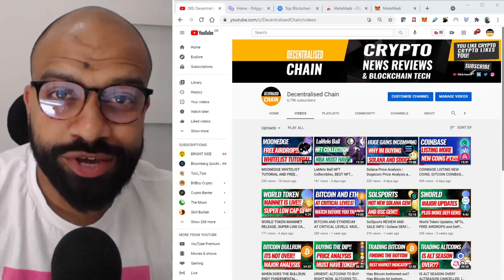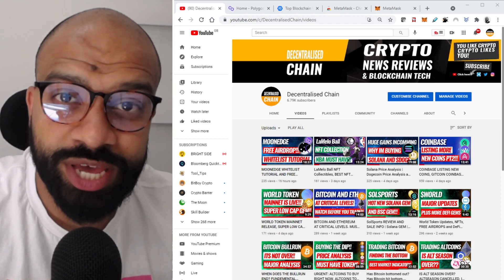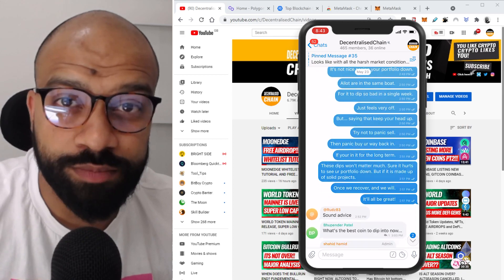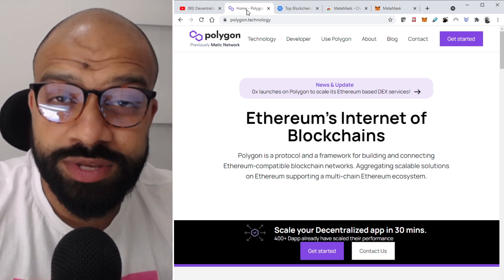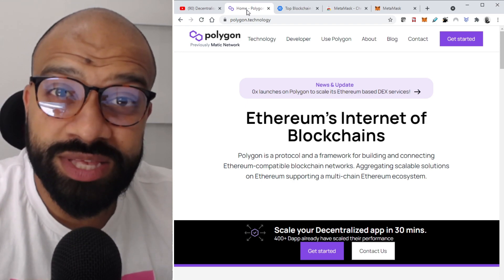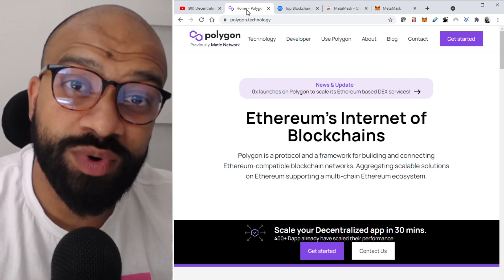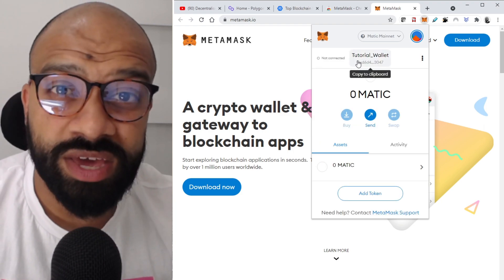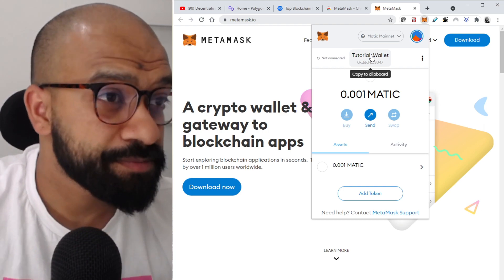Polygon Matic Metamask Setup (How to add Matic Network to MetaMask)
In this episode we walk through Polygon Matic Metamask Setup and How to add Matic Network to MetaMask

⏱️ Timestamp
00:00 Why Matic
01:12 Step 1: Download Metamask
01:27 Step 2:  Network Name
01:53 Step 3: New RPC URL
02:03 Step 4: Chain ID
02:07 Step 5: Currency Symbol
02:12 Step 6: Block Explorer URL
02:43 Wrap-up